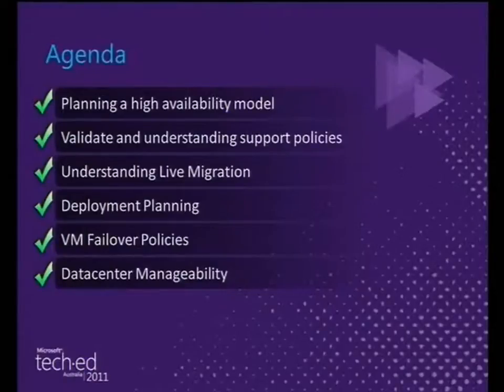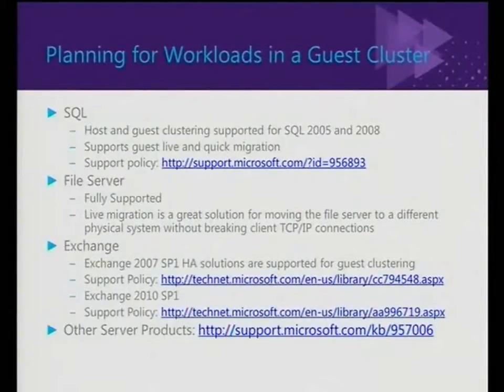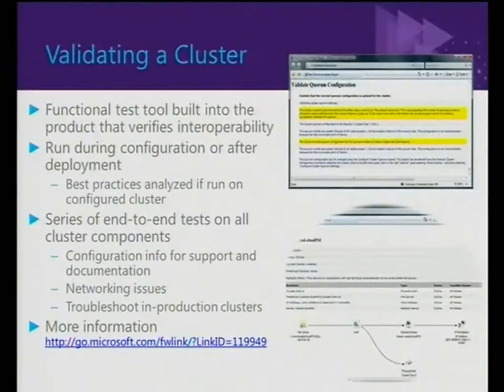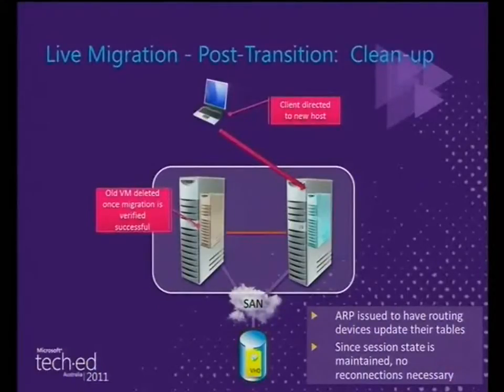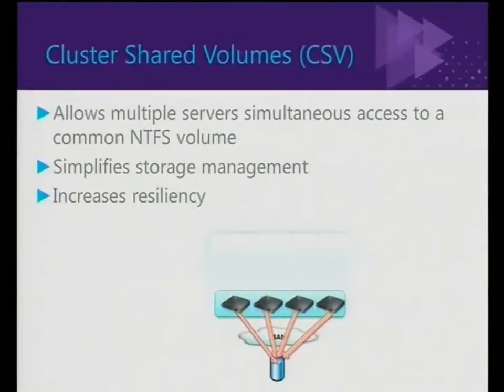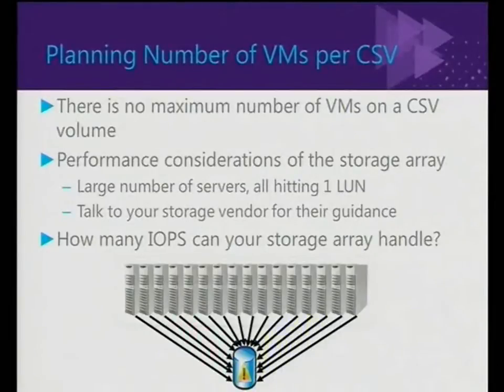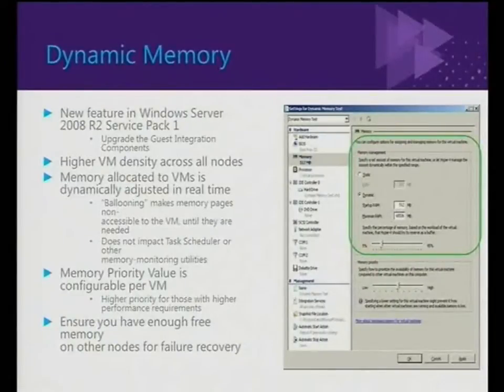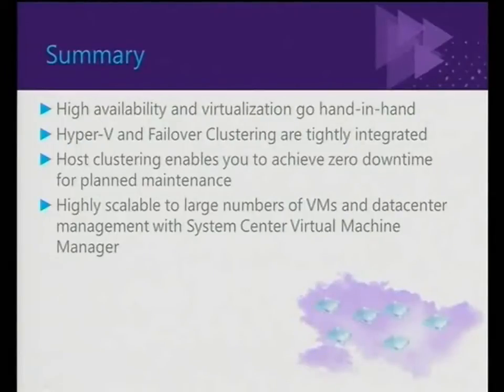Tech·Ed Australia 2011 Failover Clustering and Hyper V